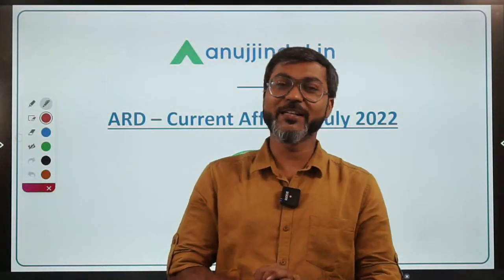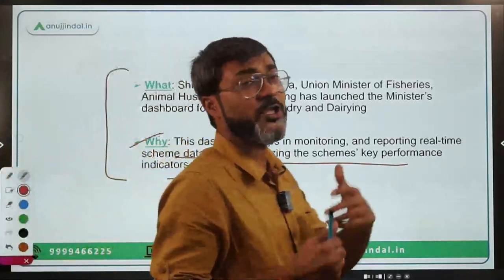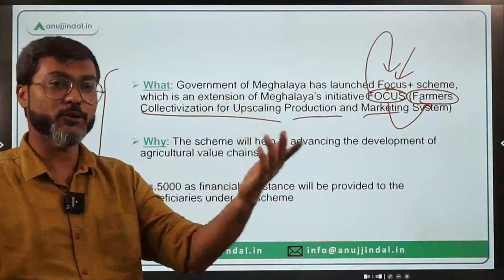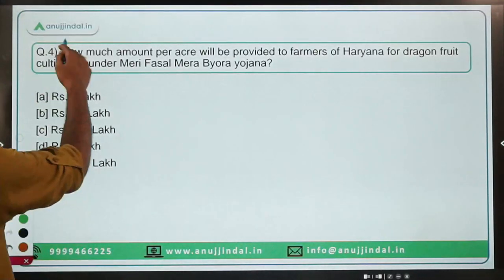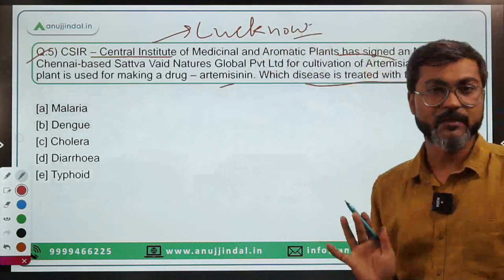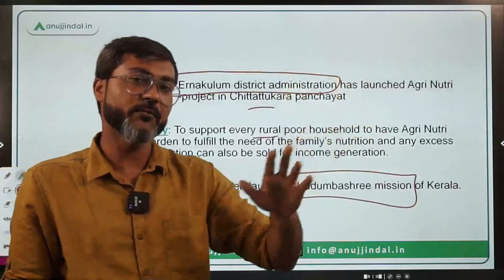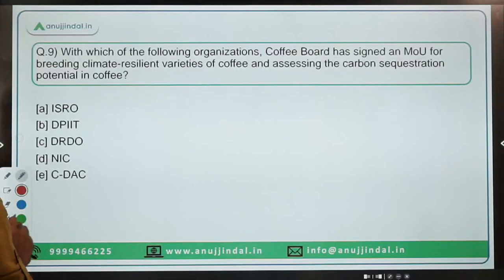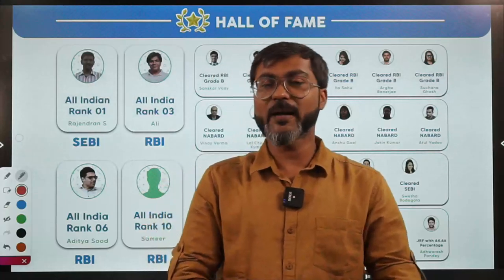Daily ARD Current Affairs | NABARD Grade A | NABARD Grade B - By Manish Sir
If you are an aspirant targeting NABARD Grade A 2022, then one subject that you absolutely cannot ignore is Agriculture and Rural Development (ARD). The significance of the subject can be judged by the fact that it is present in both Phase 1 as well as Phase 2 of NABARD Grade A.

However, being a mentor and teaching for NABARD Grade A for many years, I know that ARD is not the most sorted subject and needs guidance at every corner.

Thus, to give an impetus to your NABARD Grade A preparation, starting today with this LIVE Session, I am bringing a New Series of daily ARD Current Affairs Sessions.

Get hold of the ARD subject. Watch this LIVE Session at 5 PM and all the upcoming ARD sessions.

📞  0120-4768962